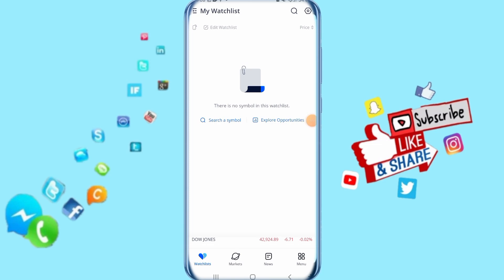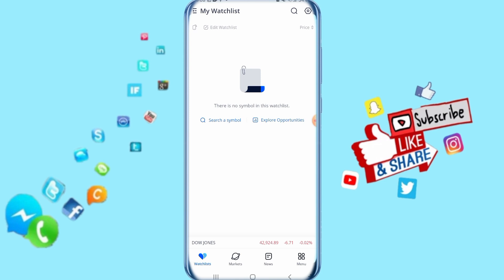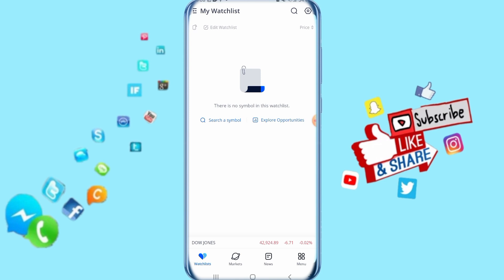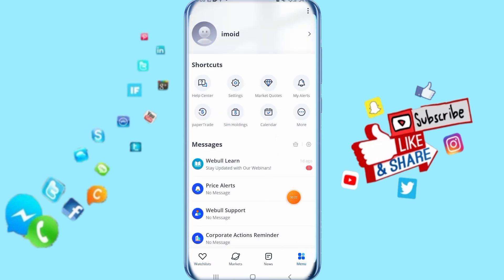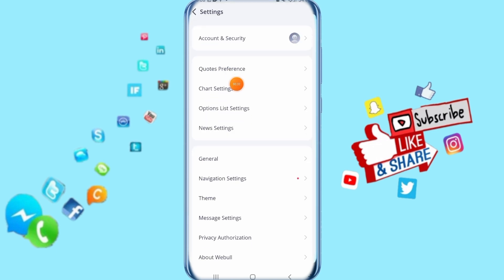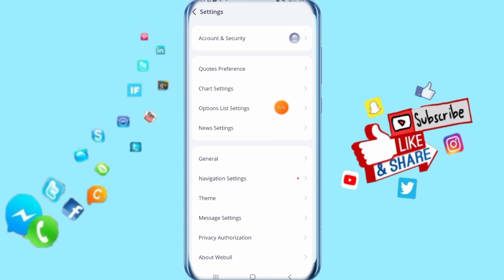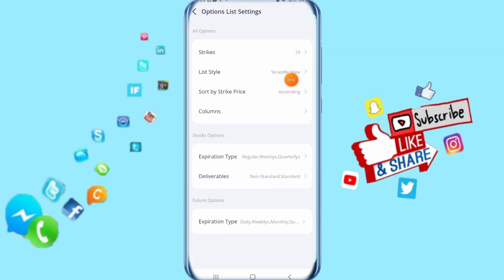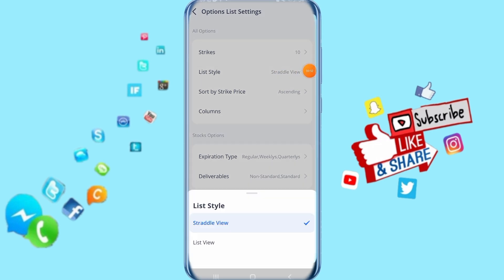How To Select List Style On Webull App